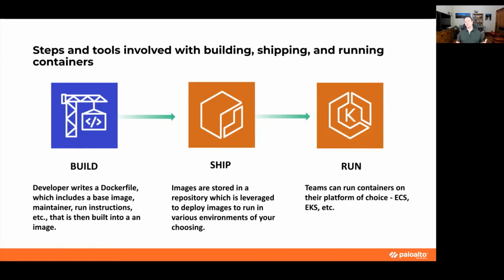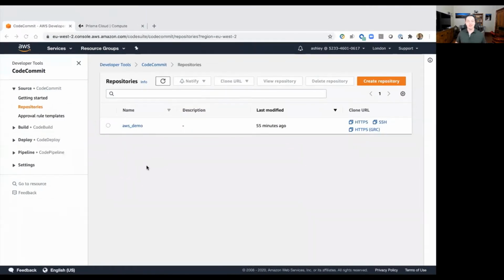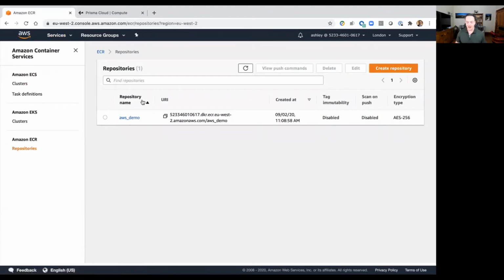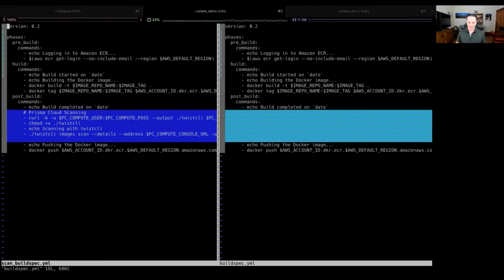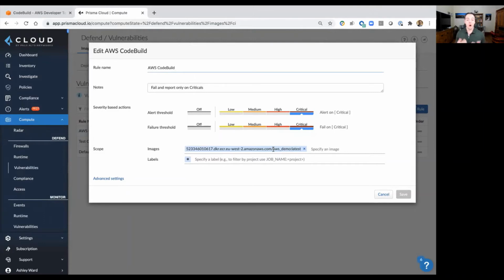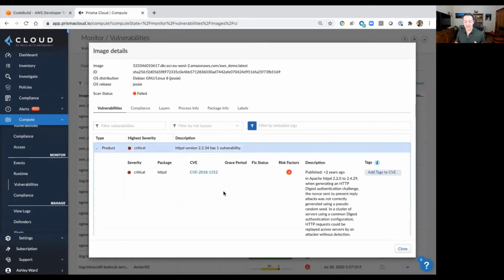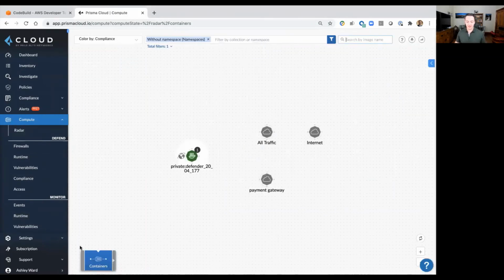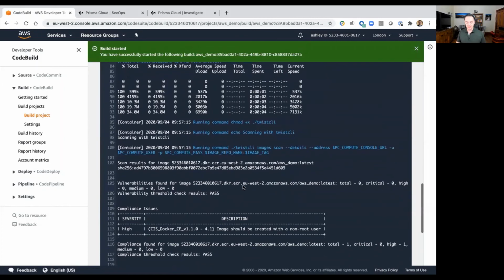Securing Container Image Pipelines on AWS with Prisma Cloud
In this demo, we build a container image on AWS CodeBuild and highlight the benefits of being able to have a platform like AWS where you can build, ship, and run containers all in one place. Then, we'll explore how you can make sure any image deployed meets your expected vulnerability or compliance requirements before it runs, plus how a comprehensive cloud security platform like Prisma Cloud can secure those running environments on AWS.

Looking to discuss your cloud security needs? Request a personalized demo today